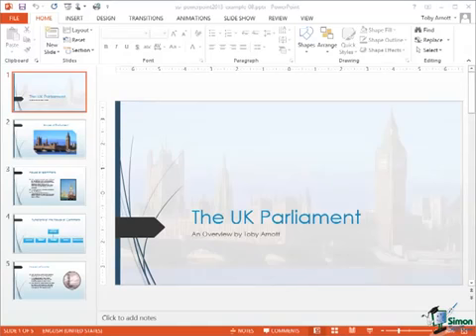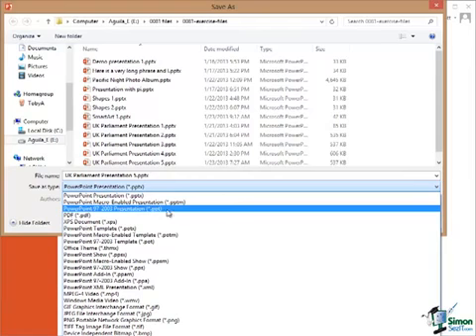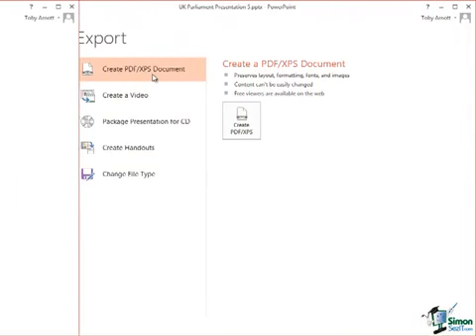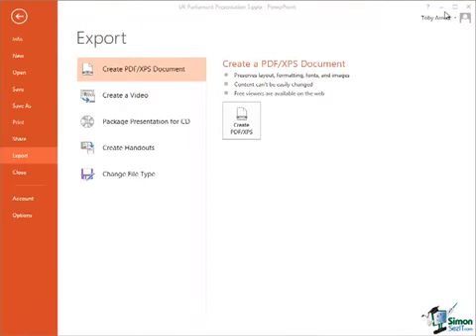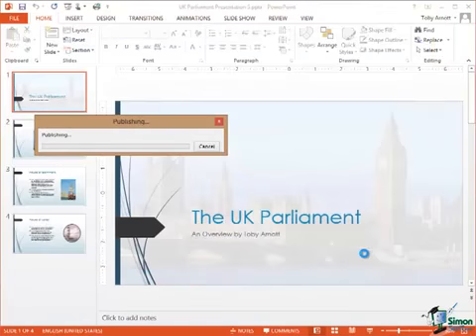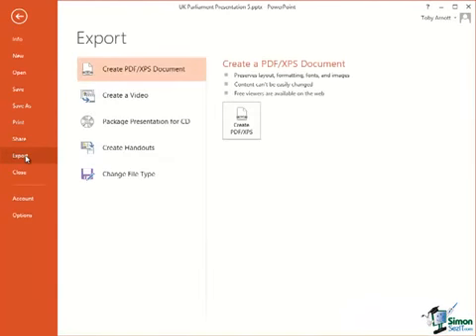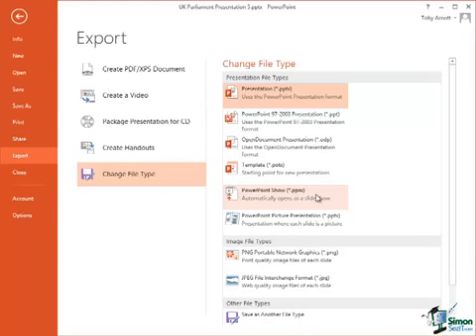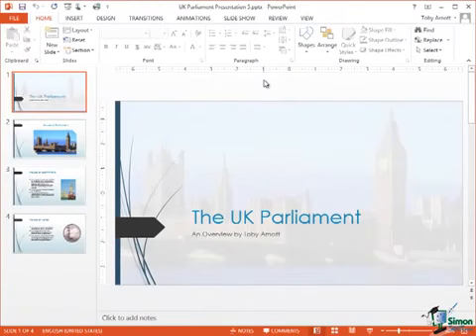Save Options, Create Pdf: Xps Document